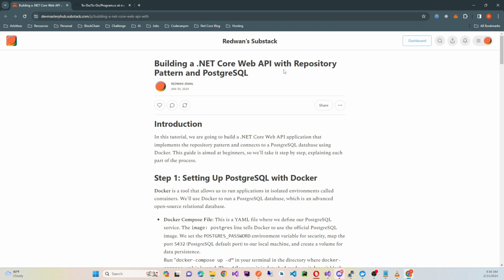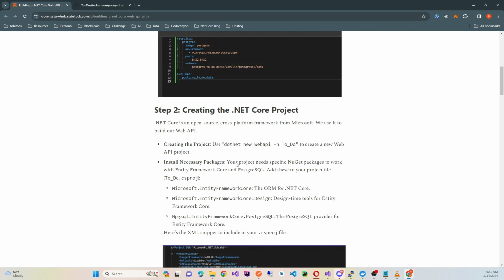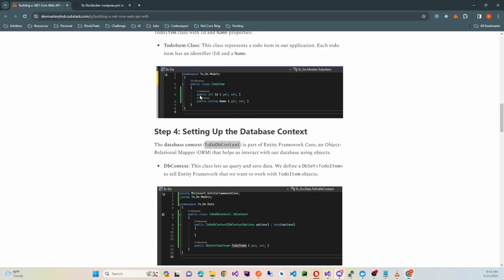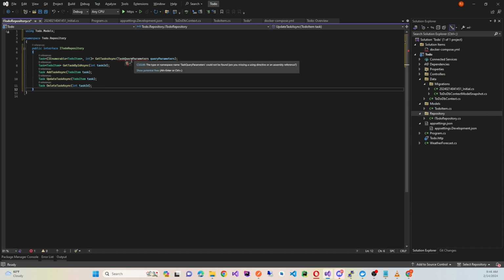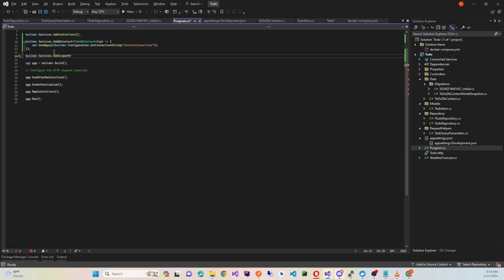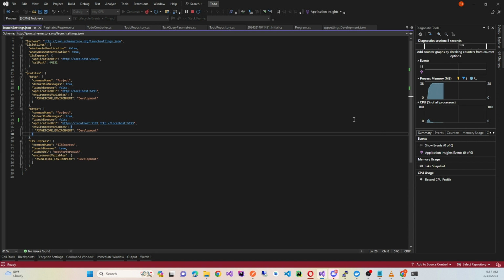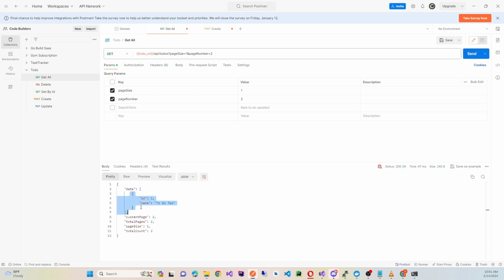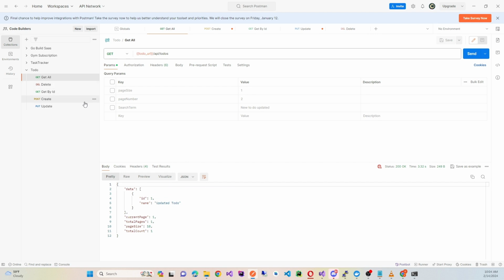🚀 Build a .NET Core Web API with Repository Pattern & PostgreSQL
Dive into creating a .NET Core Web API using the Repository Pattern and PostgreSQL. Perfect for those looking to refine their .NET Core skills, this tutorial covers everything from setup to CRUD operations, ensuring you walk away with a solid foundation and advanced knowledge in building scalable web applications.

You'll Learn:

.NET Core Web API setup
Integrating PostgreSQL
Repository Pattern implementation
CRUD operations & Pagination